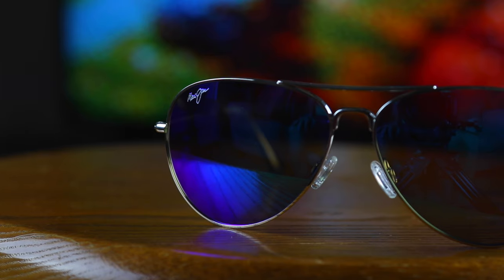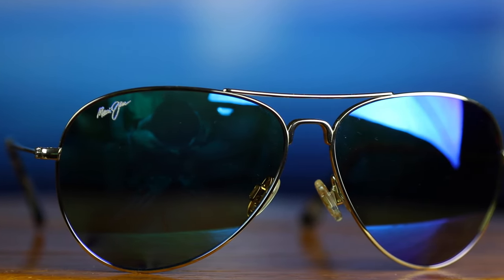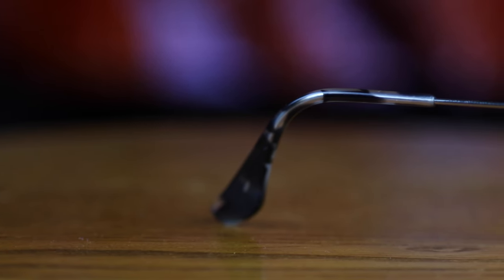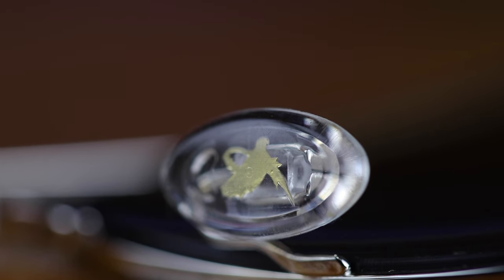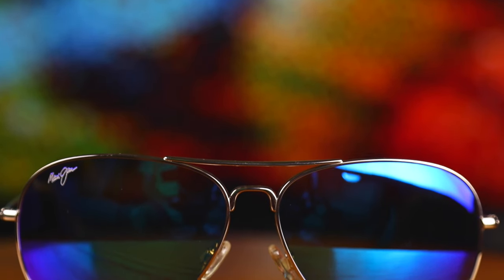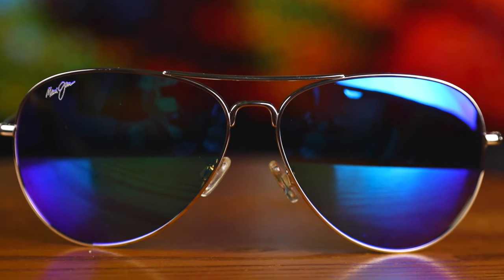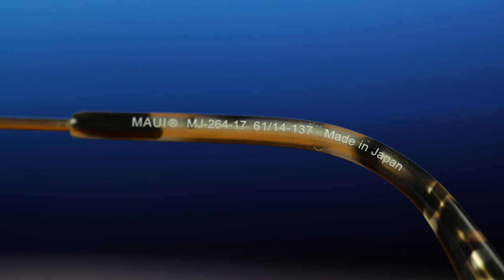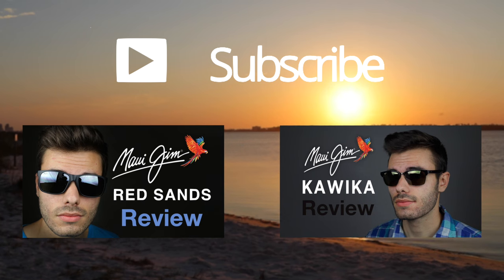Maui Jim Mavericks Review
Maui Jim Aviator Mavericks on Face Review